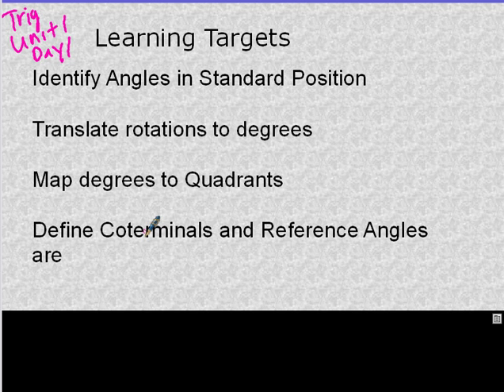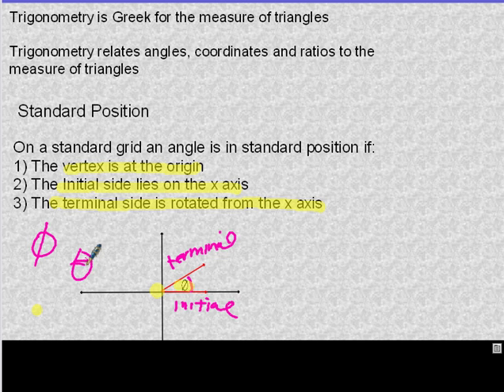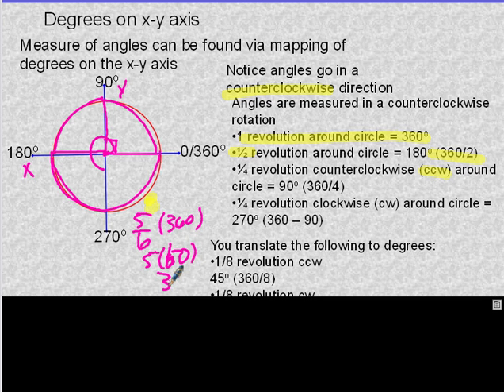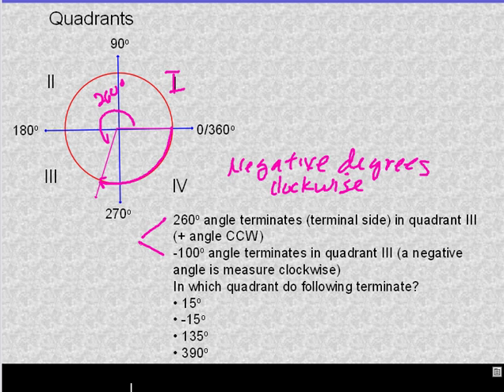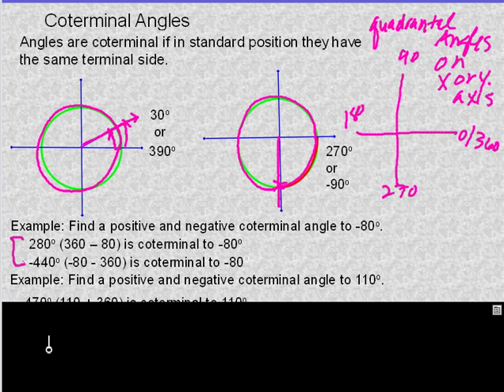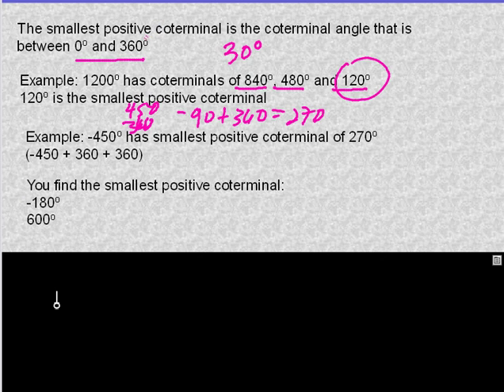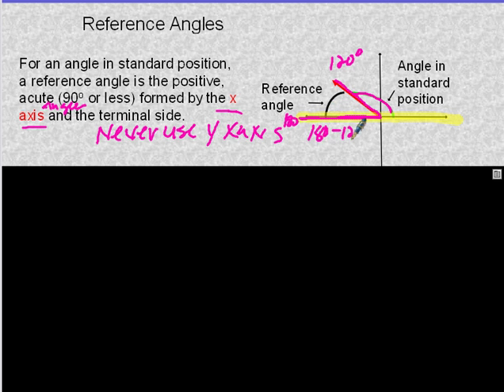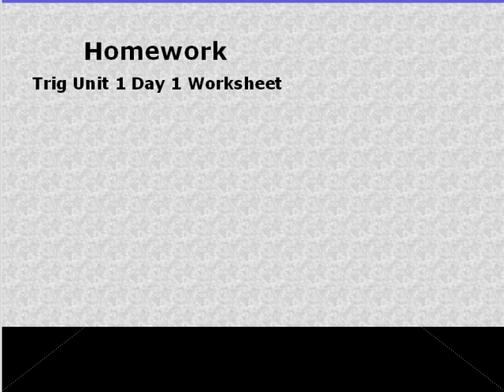Algebra 2 Trigonometry Unit 1 Day 1, Introduction to Trigonometry